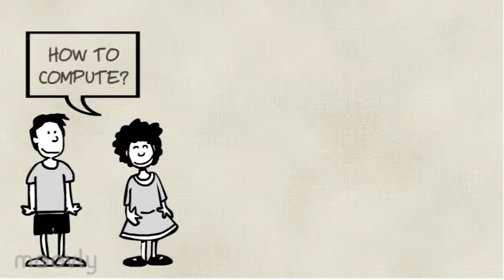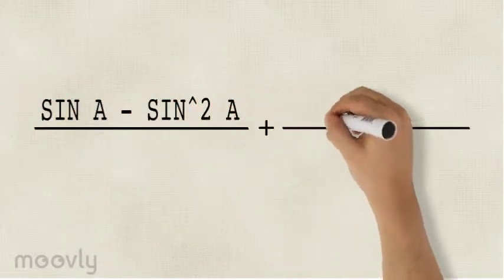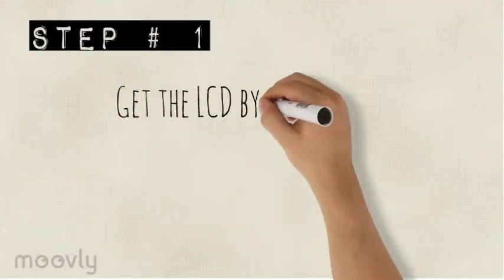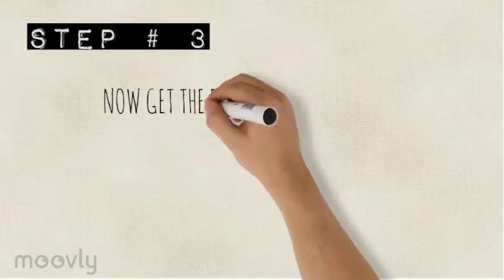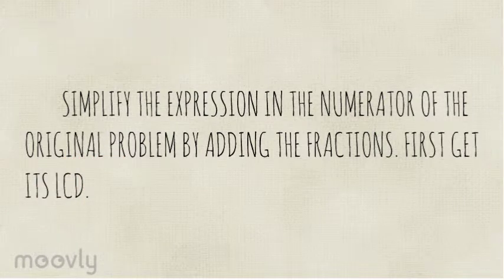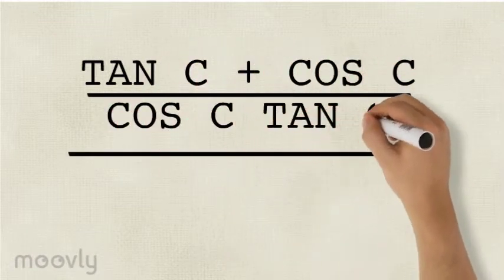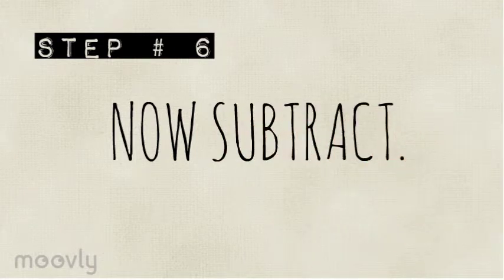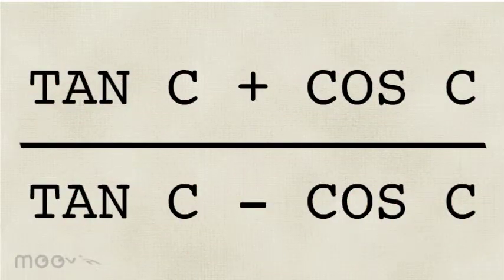Math PT (Group 6)